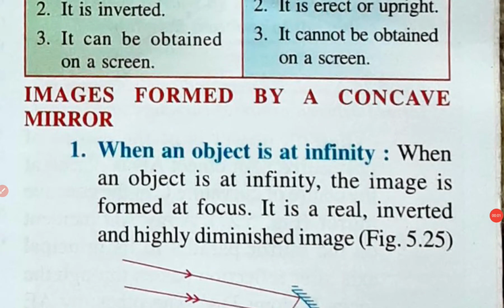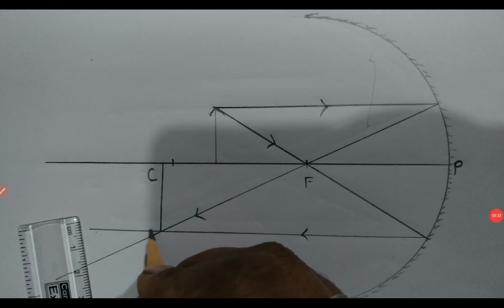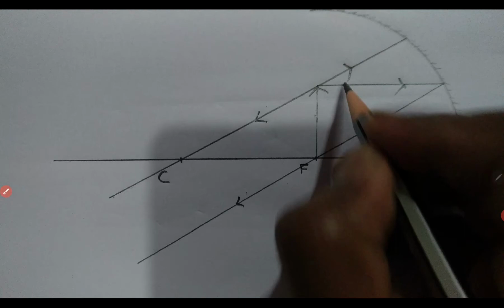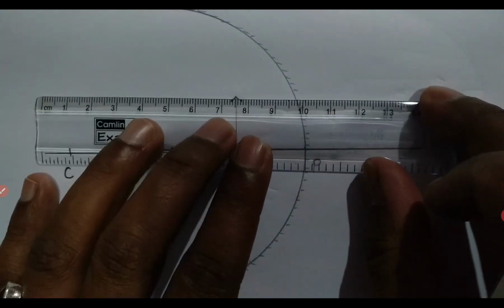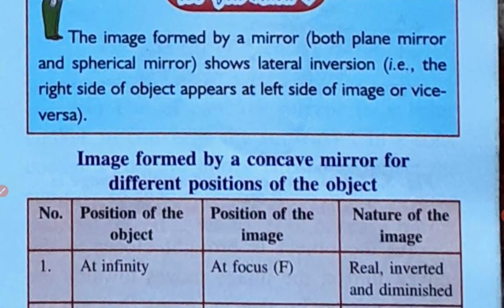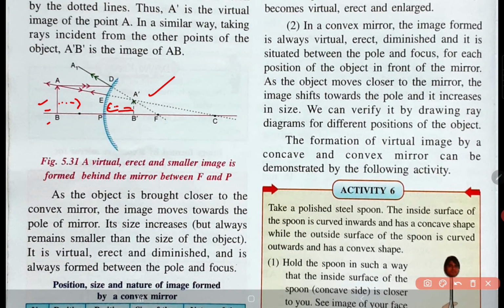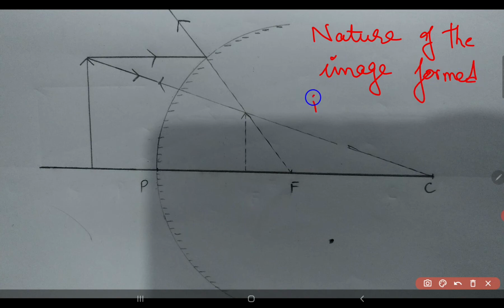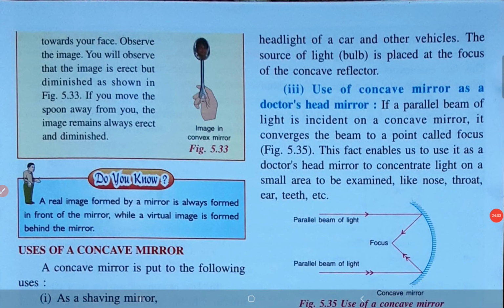Images formed by concave and Convex mirror part 2 Class 8